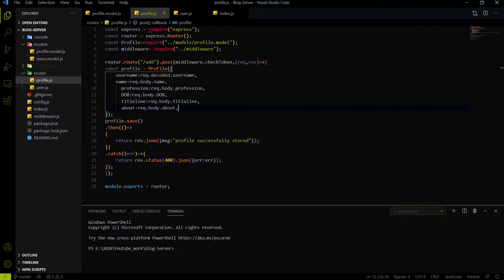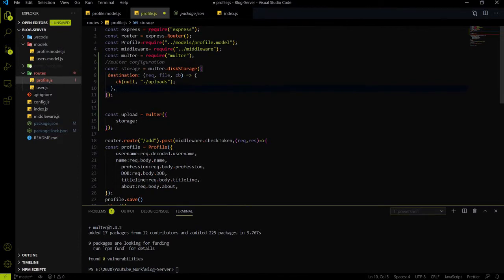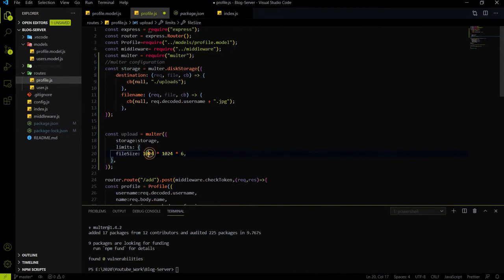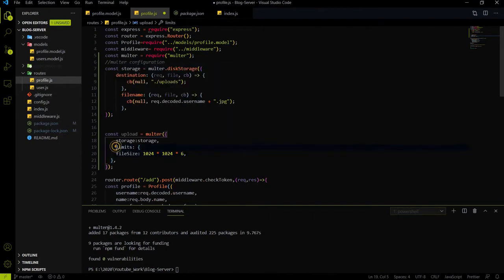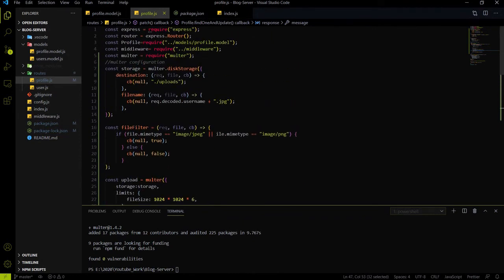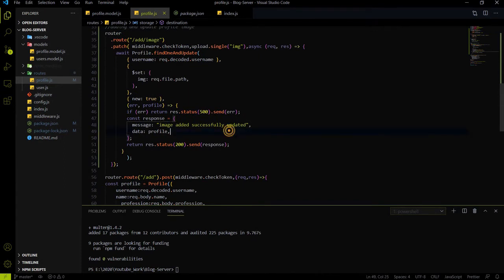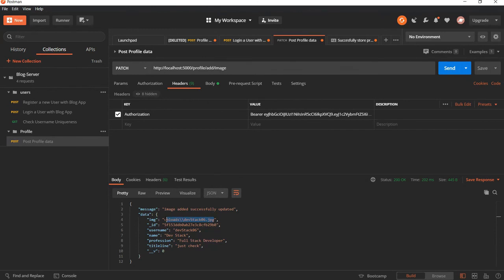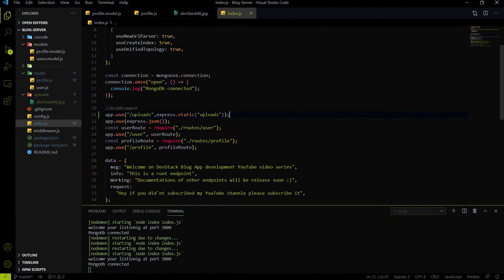NodeJs: Rest-API End-Point creation for Upload an Image with help of Multer || 24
In this video, We will do the following things-:
1) Image Upload Rest API endPoint Creation
2) Create an Image URL
3) API Testing on Postman
4) Working with the HTTP patch request